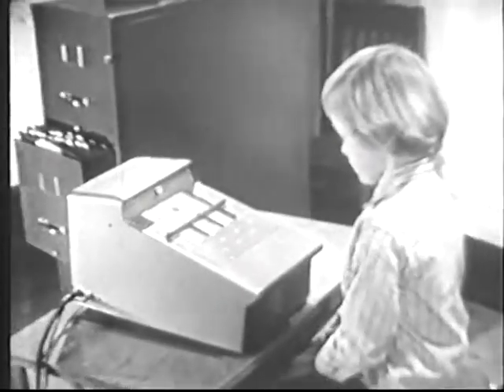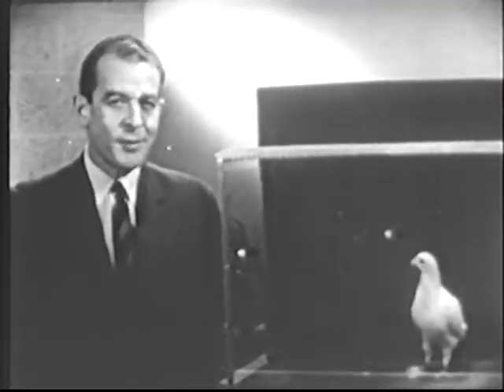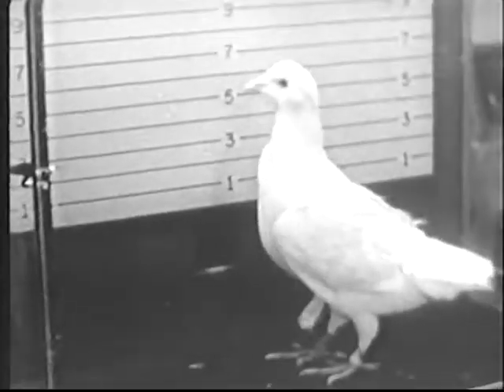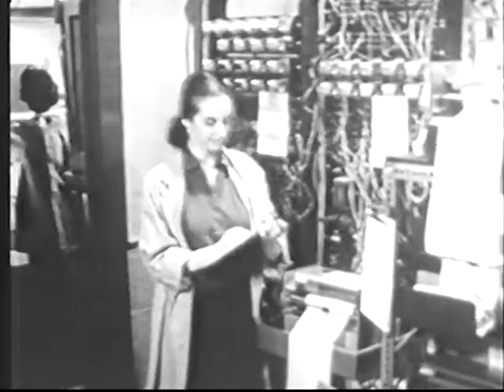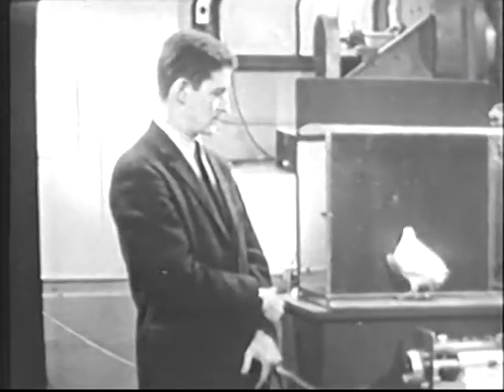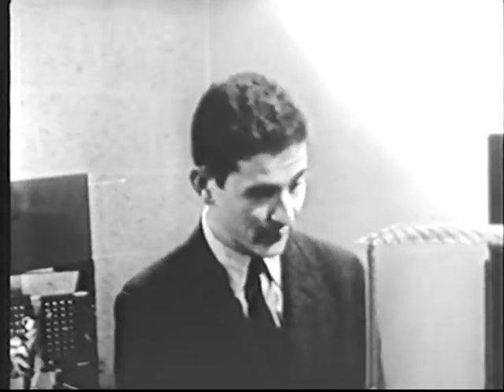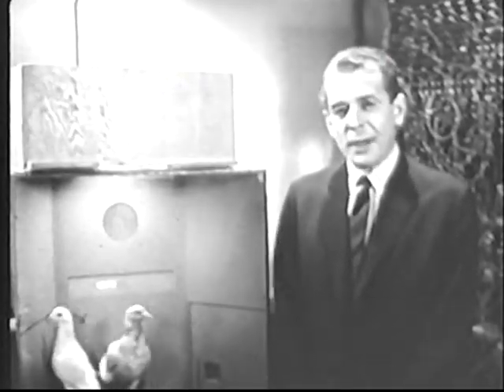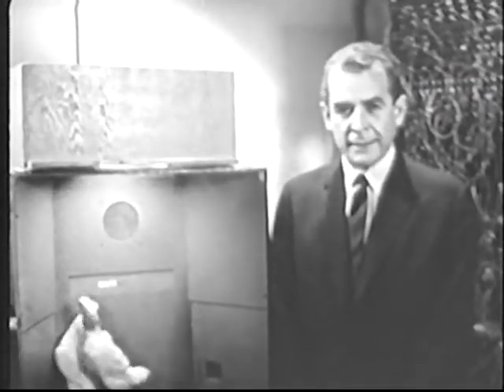B. F. Skinner - Learning and Behavior (1959)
Describes the reinforcement-theory of learning, and shows how the learning process may be measured through scientific techniques. Shows how B. F. Skinner and Richard J. Herrnstein measure the learning process.